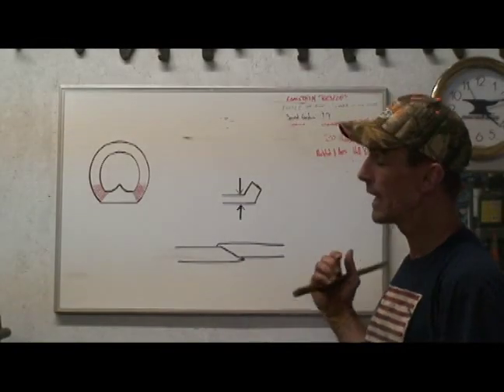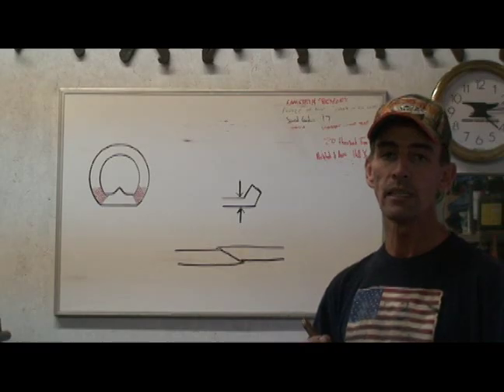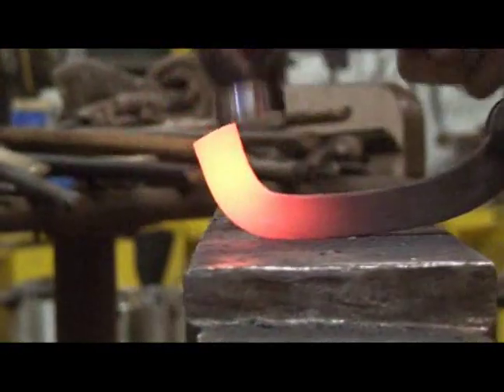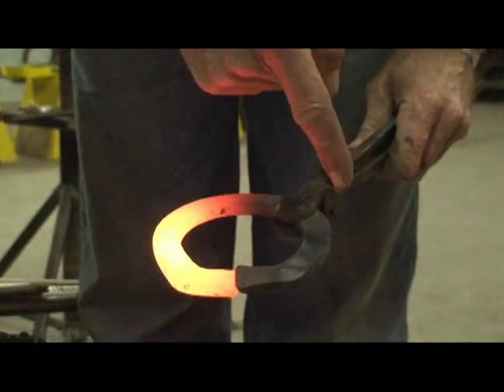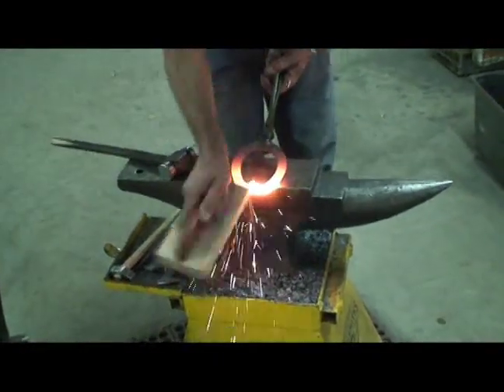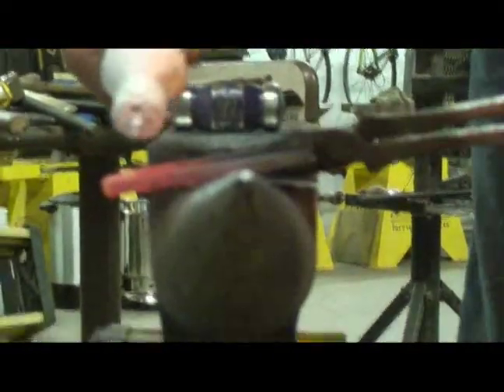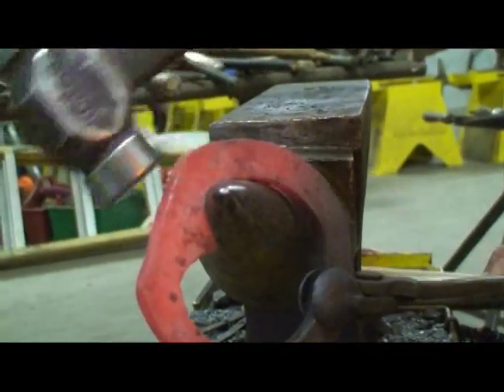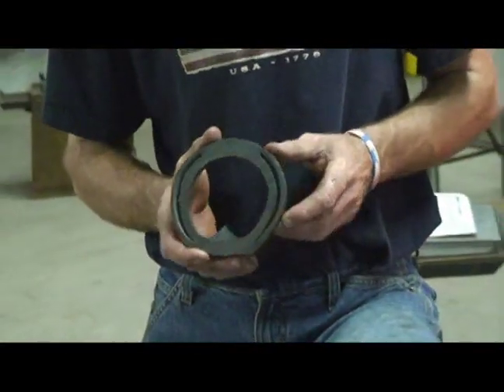Barshoe 101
Farrier Craig Trnka, CJF forges a handmade barshoe.  World Championship Blacksmiths video